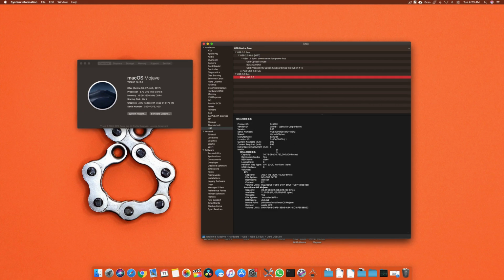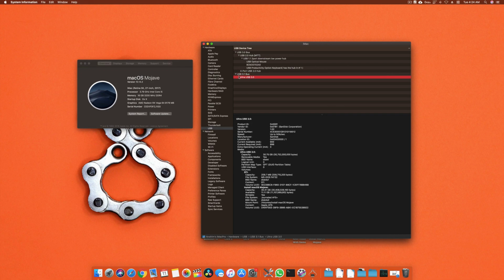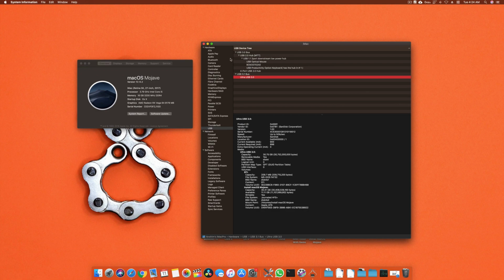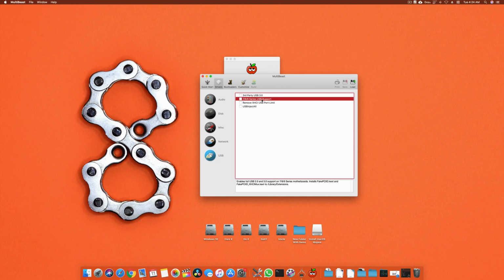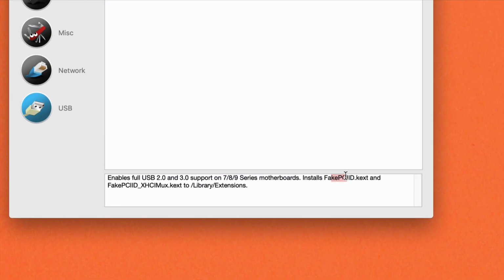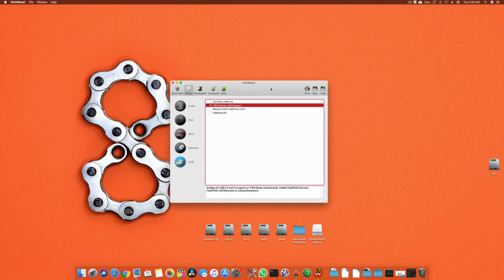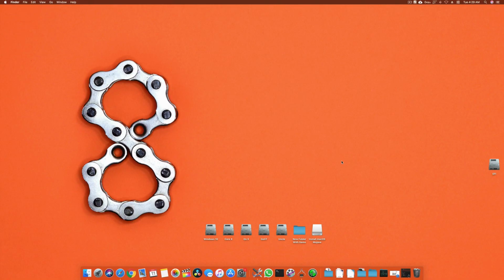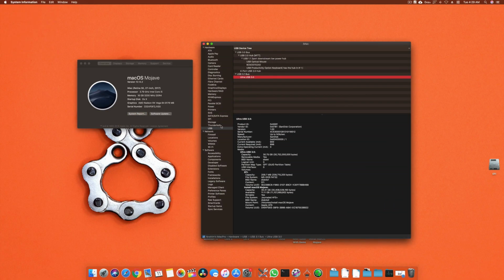USB 3.1 Gen 2 Fix For All HACKINTOSH | 5 mins Fix | 2018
____________________________________ USB 3.1 Fix For All HACKINTOSH | 5 mins Fix | 2018
Fix for Z170, H170 B170 H270 Z270 Z390 Z370 and more!

Convert you PC into a Dream Machine!

Compatible With
Motherboards :
Asus, Gigabyte, MSI, Asrock, Intel

Processors :
Coffee Lake, Kaby, Lake, SkyLake, Broadwell, Haswell, SandyBridge